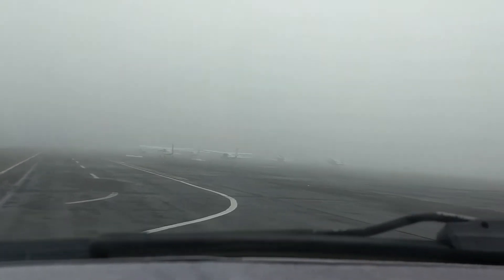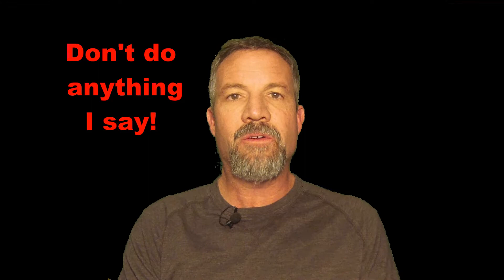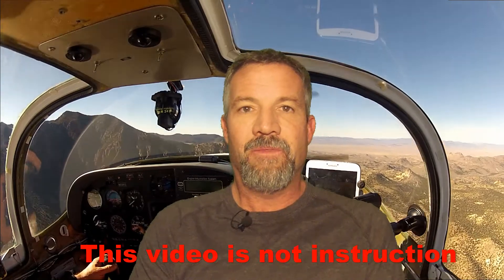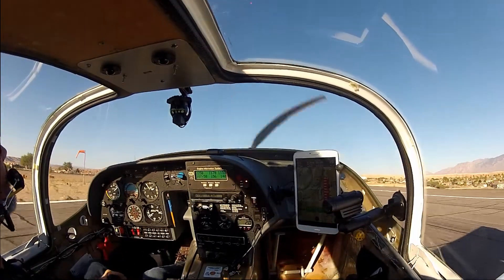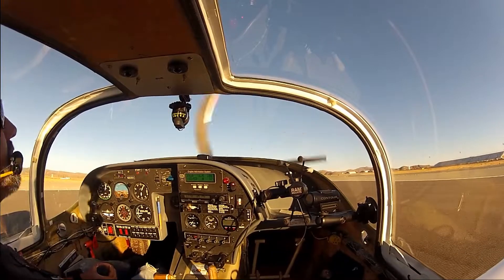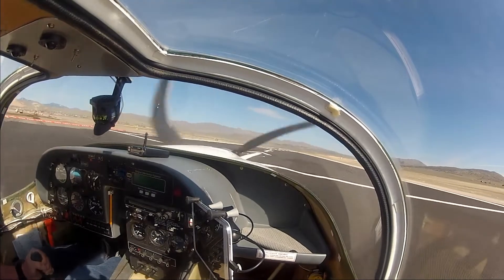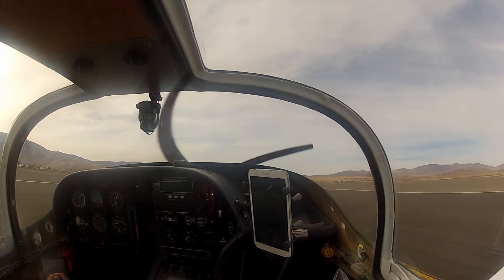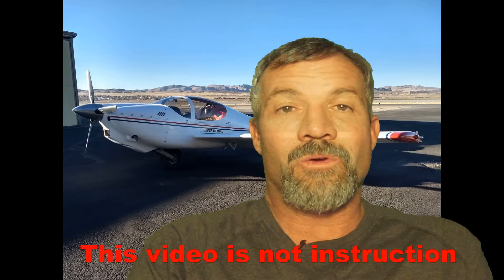Landing Analysis, Europa Monowheel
This video is not intended to be flight instruction. I have compiled some landing footage of my Europa Monowheel to help me talk through and analyse my landing technique. I hope that you are able to get something from it by disagreeing with my opinions and searching out the method that works for you.